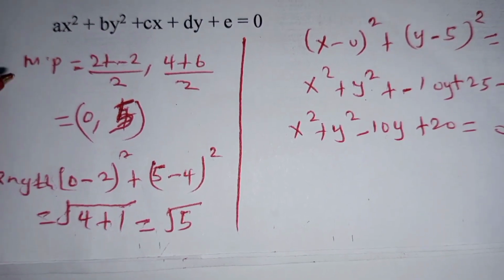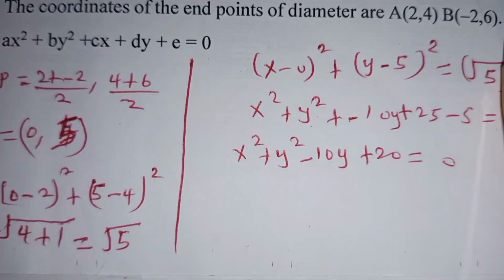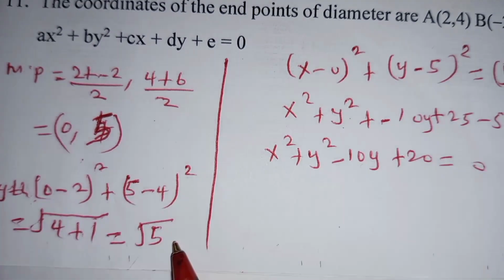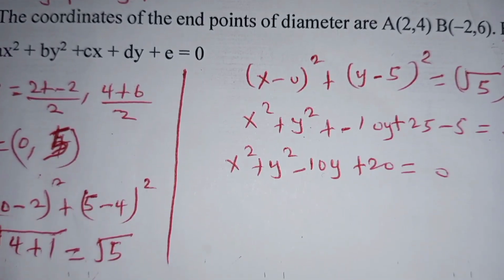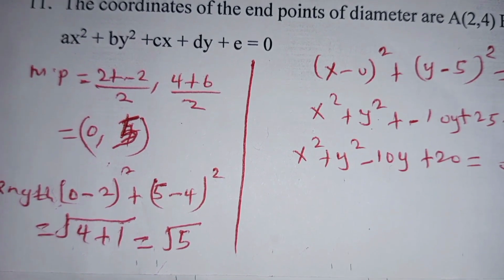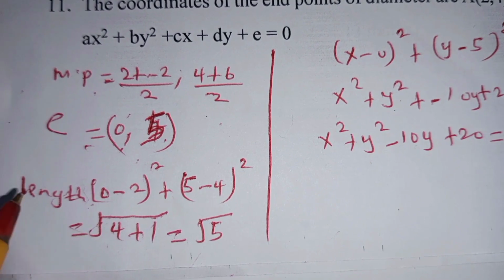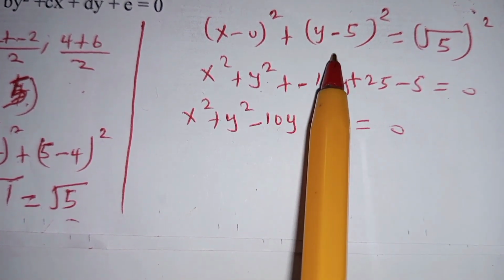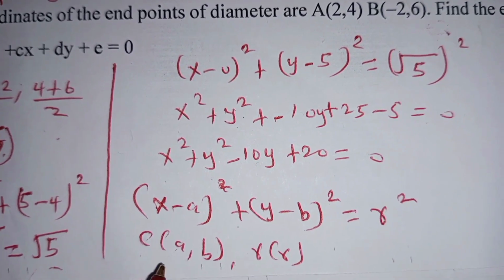How to obtain the equation of a circle given two points